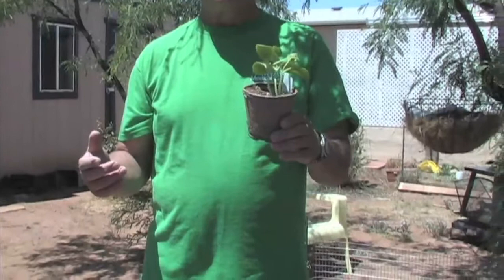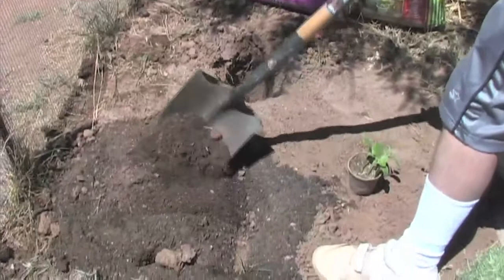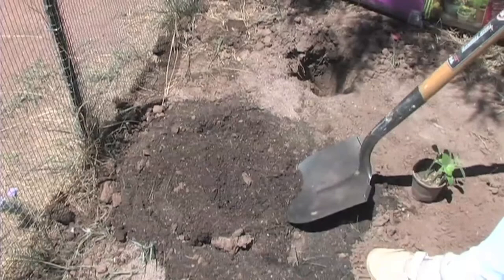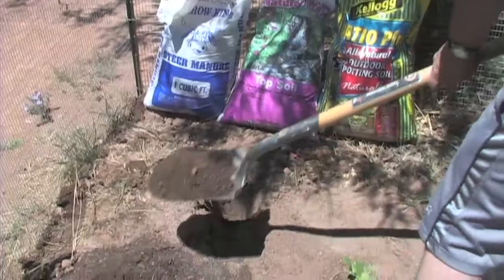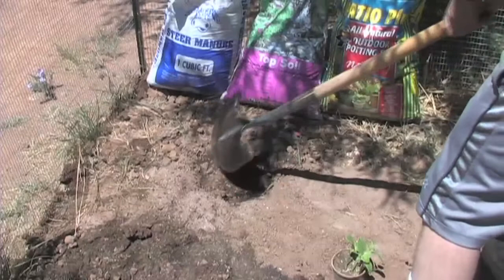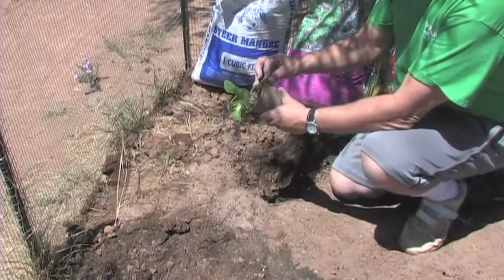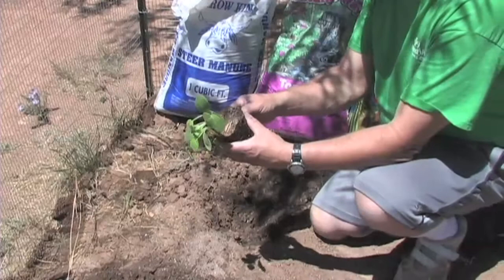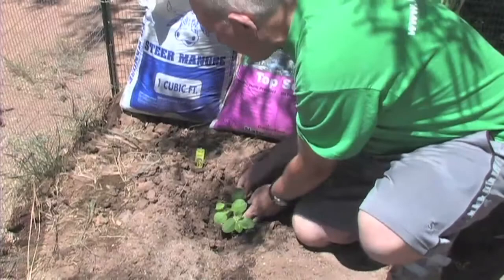Growing yellow crooked neck squash in the desert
Farmer Ron shows you how to grow yellow crook necked squash in the desert with a 4 inch PVC pipe placed beside the plant.  Slits are cut into the pipe so water will seep out into the ground below.  Water is not placed on top of the soil but below the soil where the roots can feeder easily.